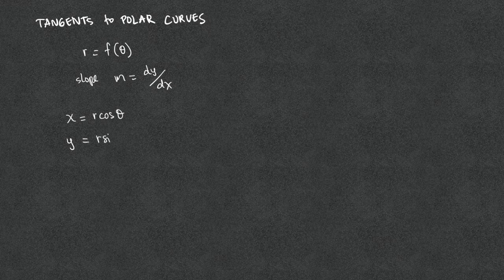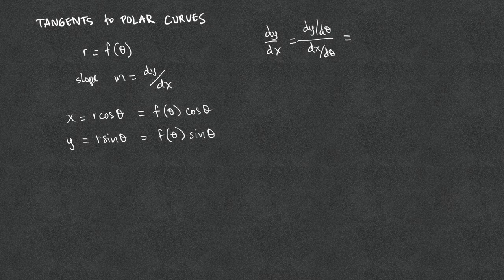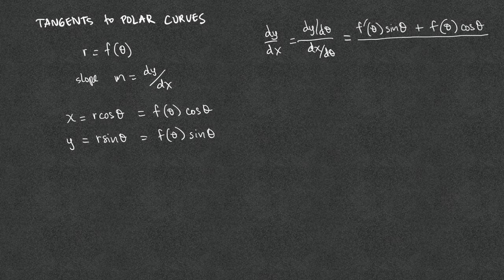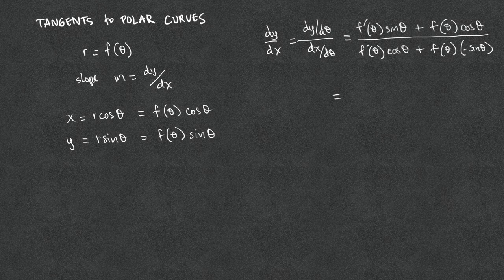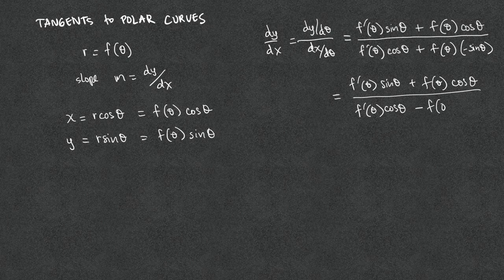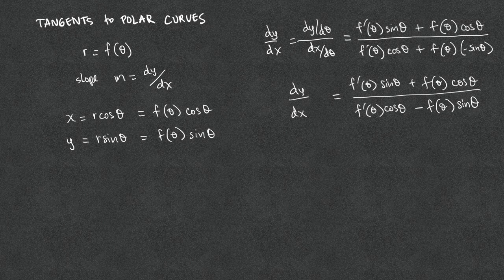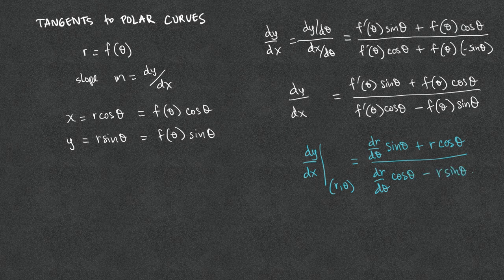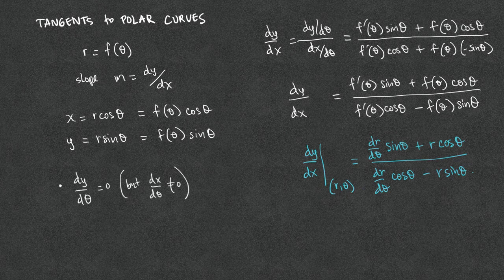Calc2s1003e Tangents to Polar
Tangents to Polar